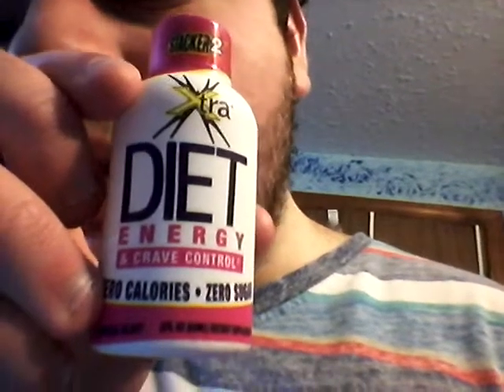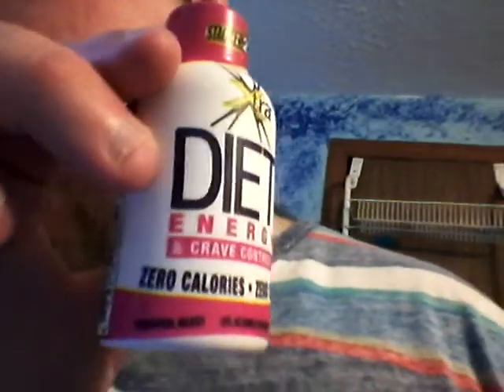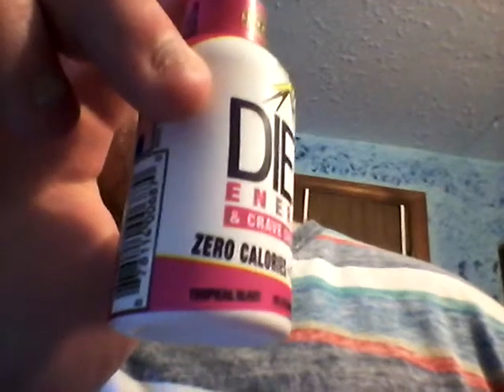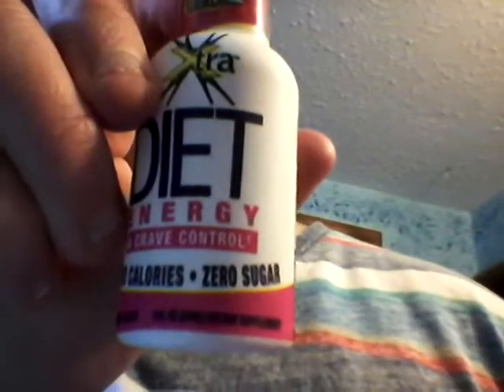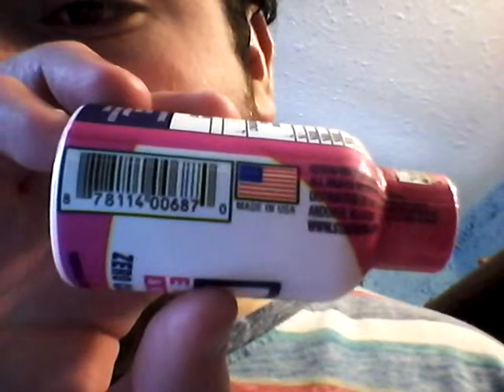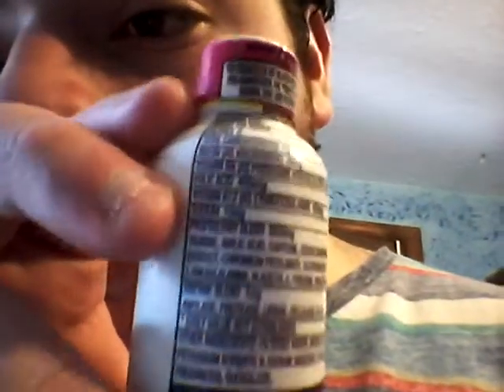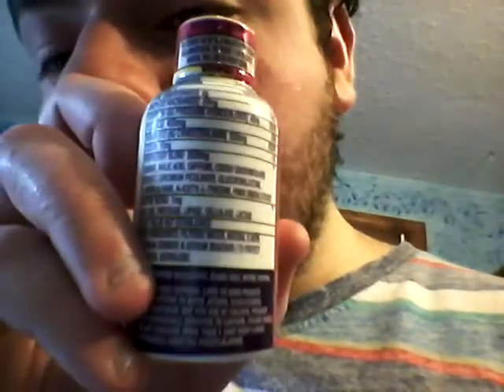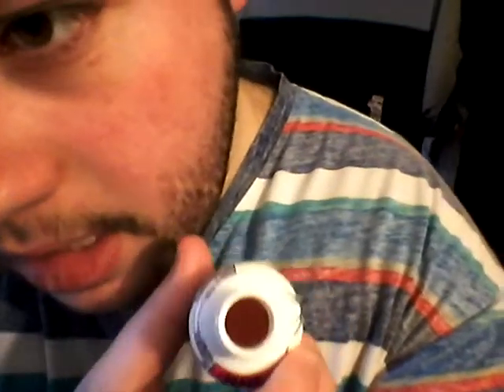Deadcarpet Energy Drink Reviews - Tropical Blast Stacker-2 Xtra Diet Energy & Crave Control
I review the Tropical Blast Stacker-2 Xtra Diet Energy & Crave Control Energy Shot. This is my 180th energy drink review video.